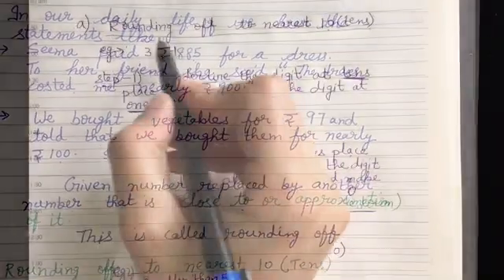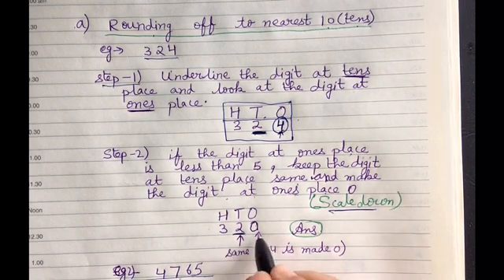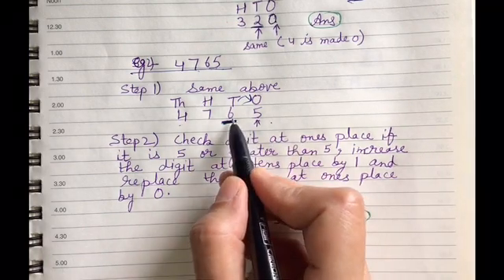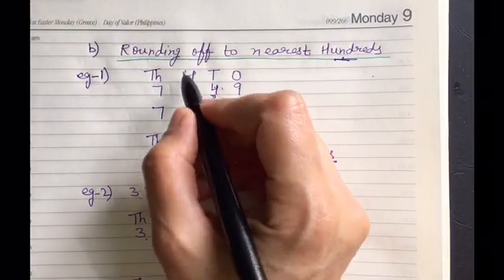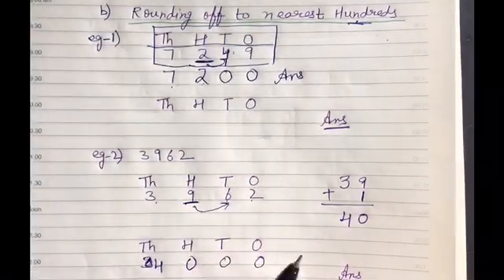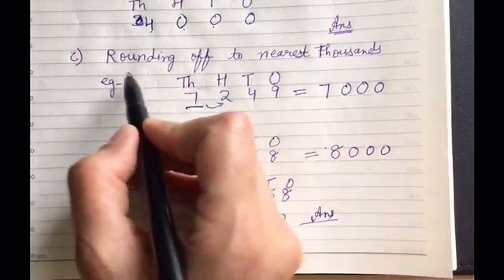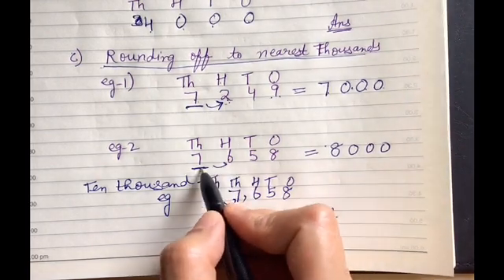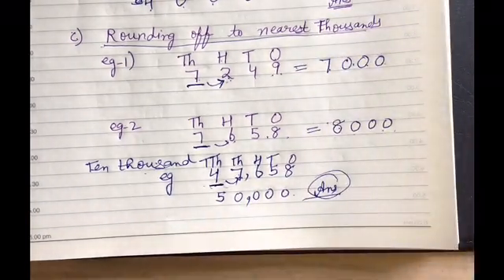Concept of Rounding off the numbers , class 4,5,6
Estimation of addition.

HCF

Roman numerals..